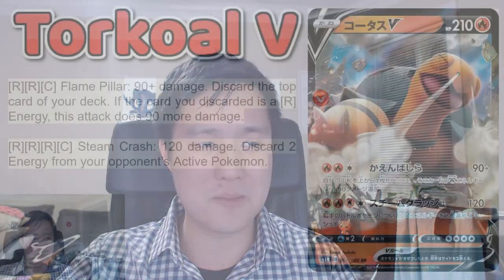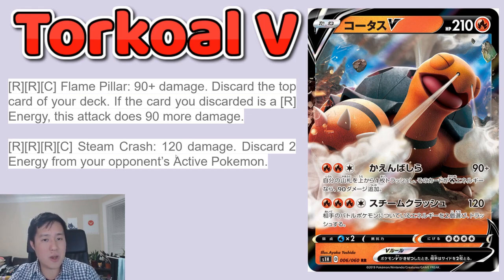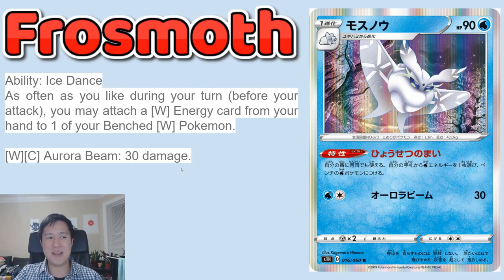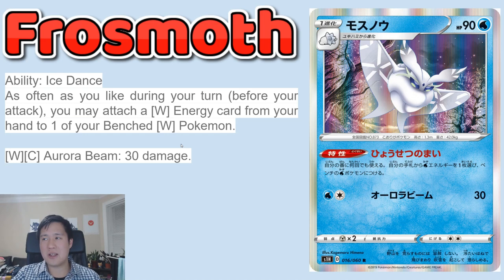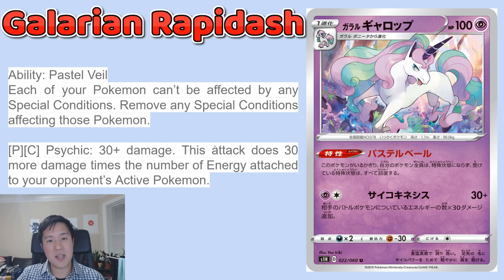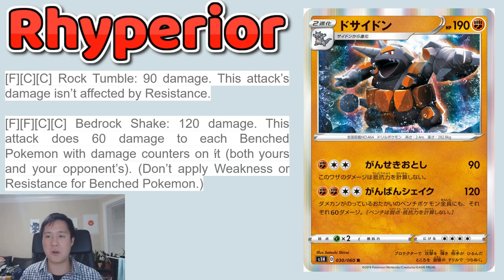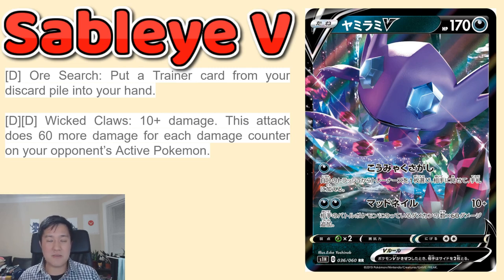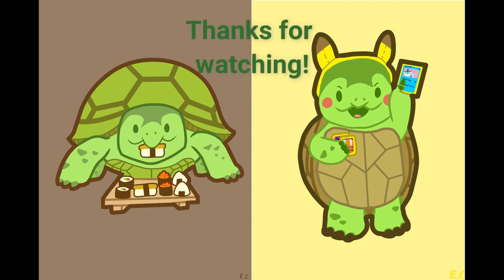MORE POWERFUL Sword and Shield CARDS Coming in Feb!!